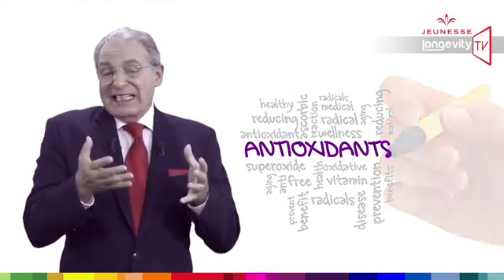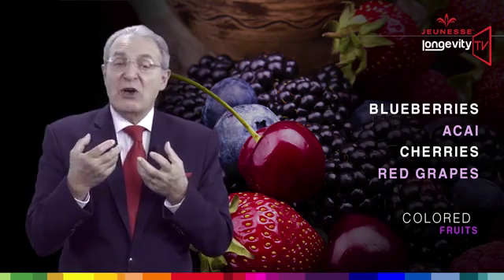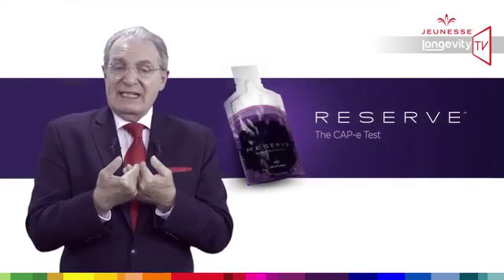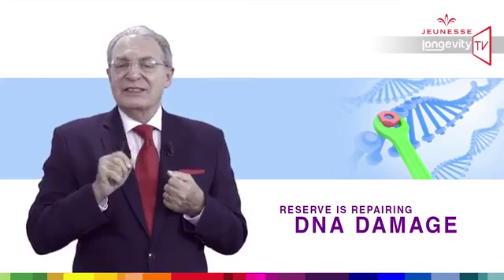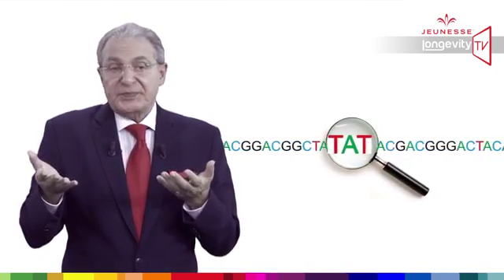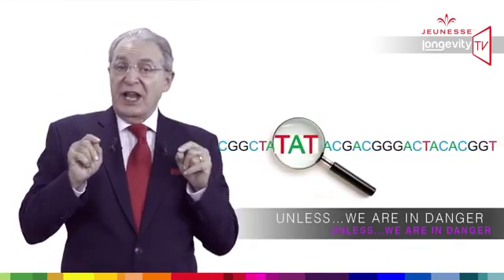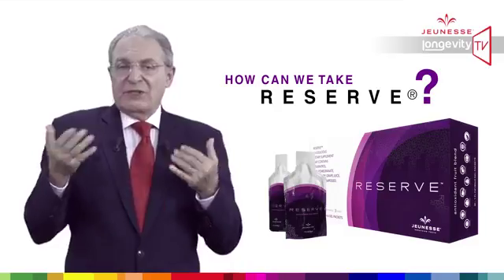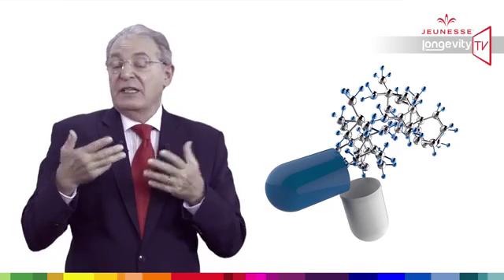Reserve Jeunesse: Apakah Itu? Info WA 0818-288-400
Info Lengkap